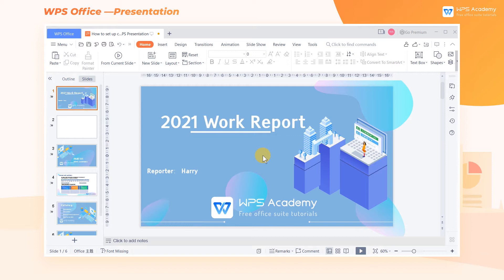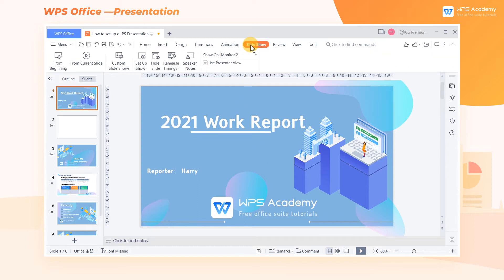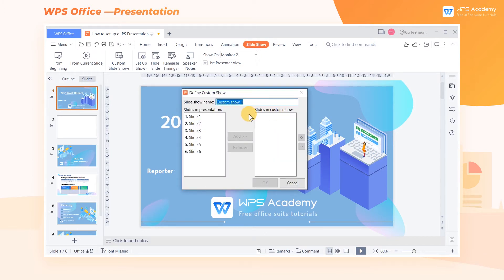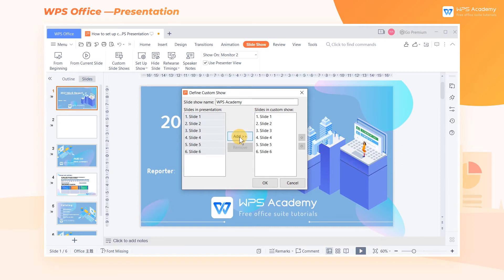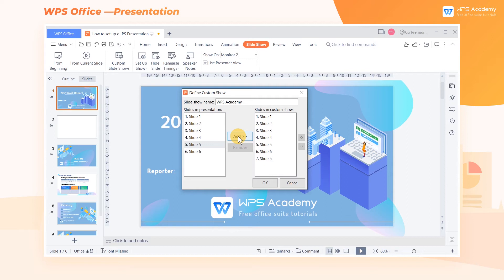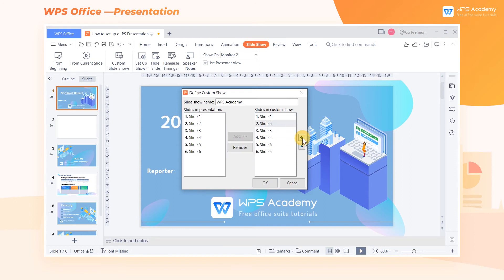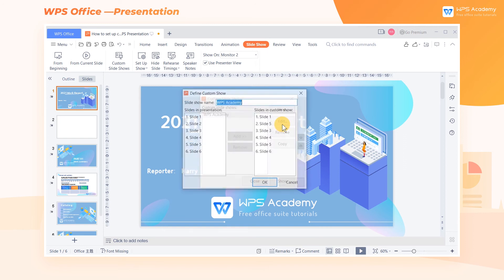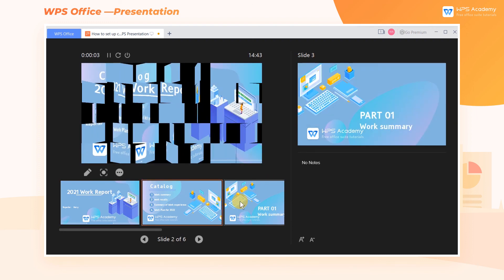[WPS Academy] 1.3.4 PPT: How to set up custom slide shows in WPS Presentation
Hi, glad to see you here. Today we'll learn 'How to set up custom slide shows  ' in WPS Presentation. Follow our Youtube channel, level up your office skills! WPS Office is a free all-in-one office suite which include Writer(Word), Spreadsheet(Excel), Presentation(PPT) and PDF. Tutorials are provided by WPS Academy, WPS Academy is aim at providing both beginning and advanced office tutorial.